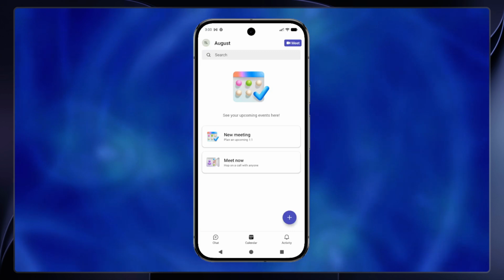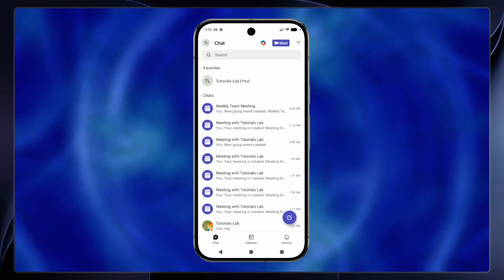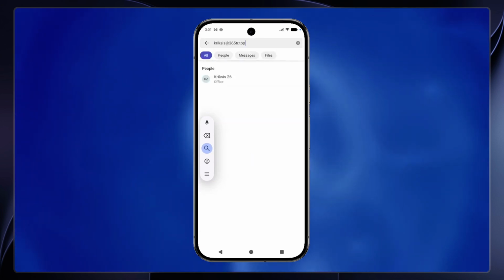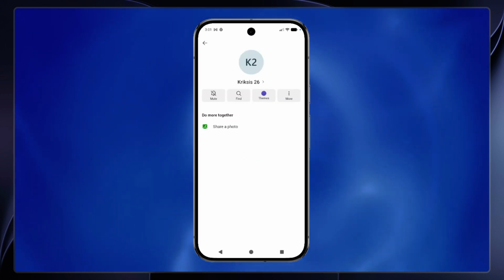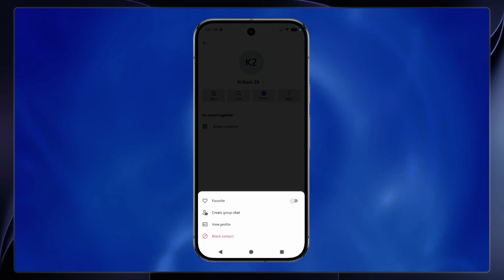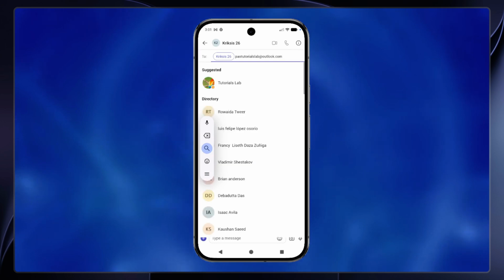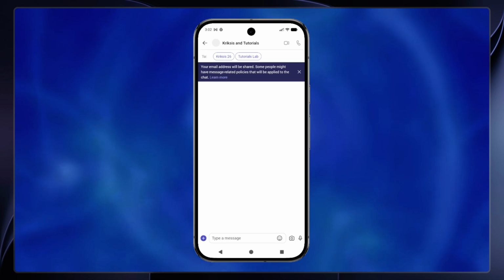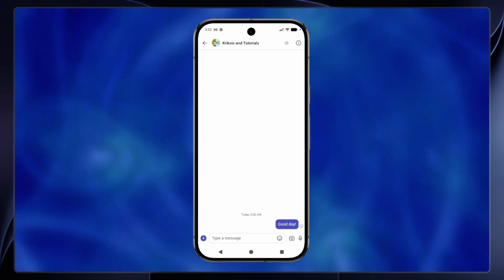How To Create A Group Chat In Microsoft Teams (Full Guide 2026)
In this video, you'll learn how to create a group chat in Microsoft Teams, setup a group chat in Microsoft Teams, start new group conversation in Teams, add multiple people to Microsoft Teams chat, Microsoft Teams group message tutorial, full guide to Teams group chat, initiate group discussion Microsoft Teams, make a team group chat easily, Teams app group messaging steps, how to launch group chat in Microsoft Teams, collaborate in Microsoft Teams chat, create a private group chat Teams